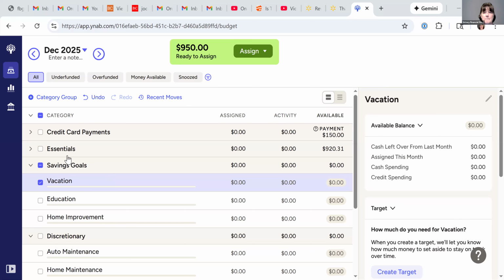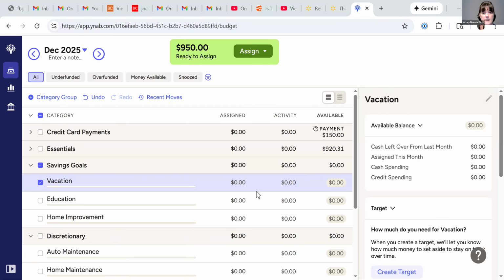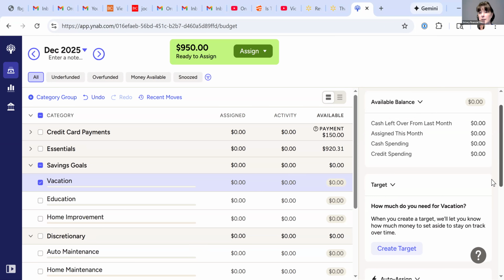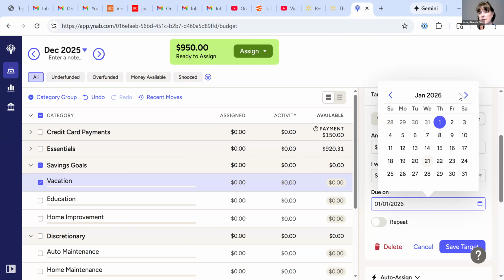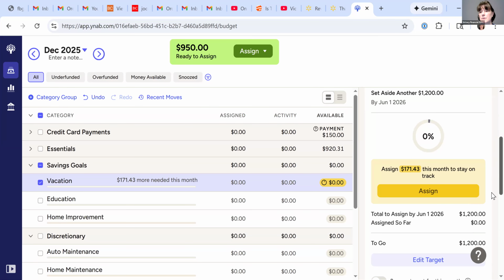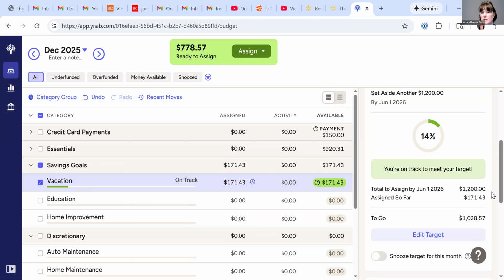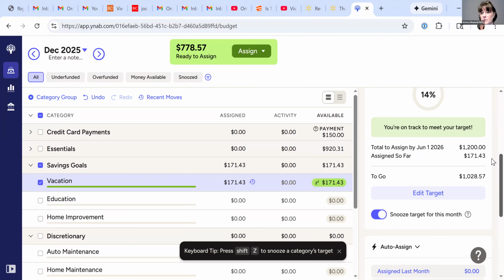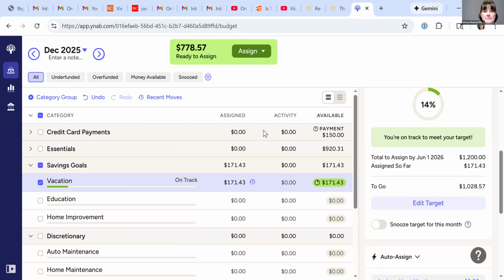How YNAB Takes The Stress Out Of Financial Goals - 34 Days of YNAB - Day 21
Do you find financial goals stressful?  Try this great hack from YNAB!